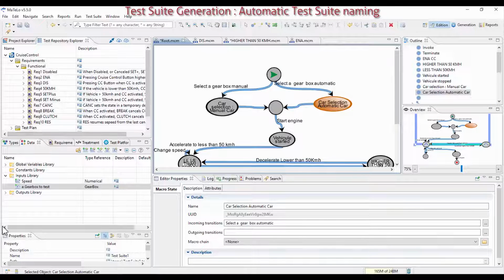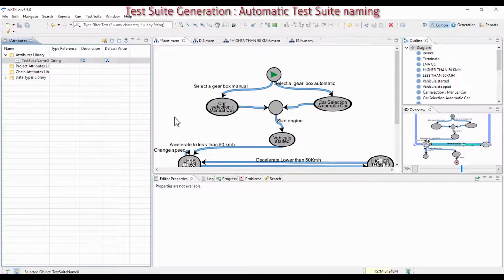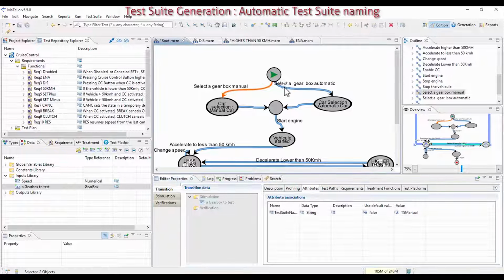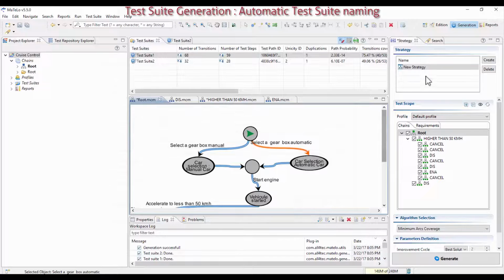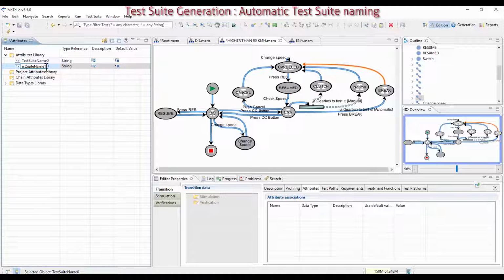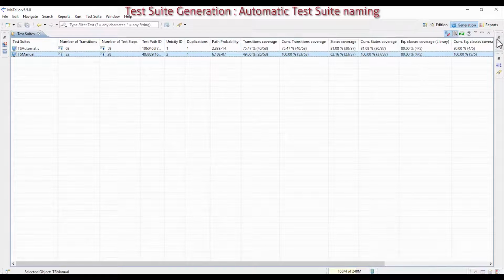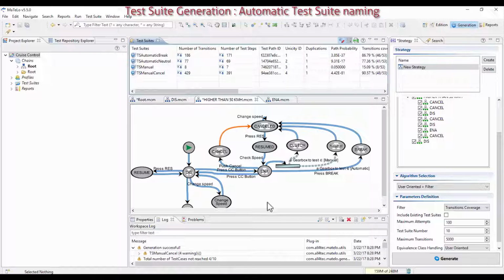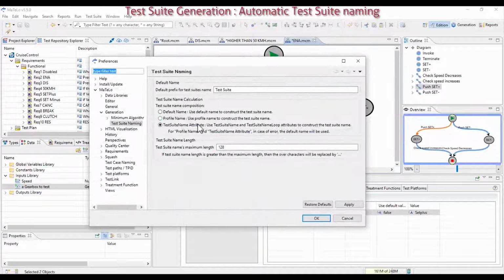MaTeLo Tutorial Session 5/6 : Automatic Test Suite naming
Learn how to automatically generate Test Suites naming to know what is the content of a generated test suite without having to open it.